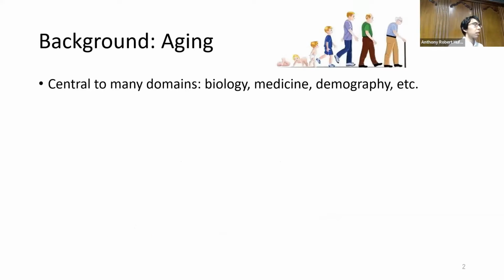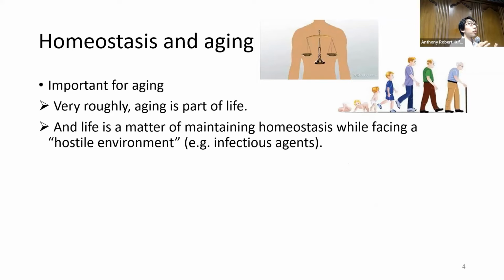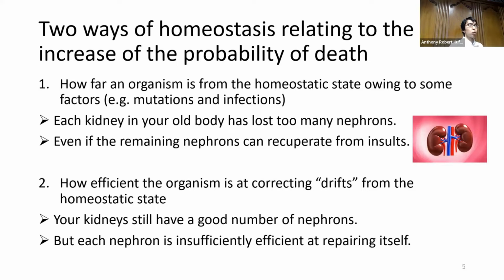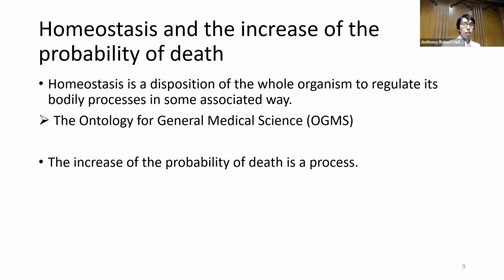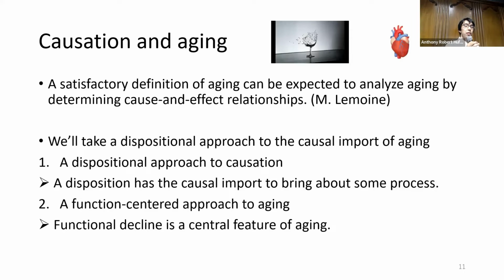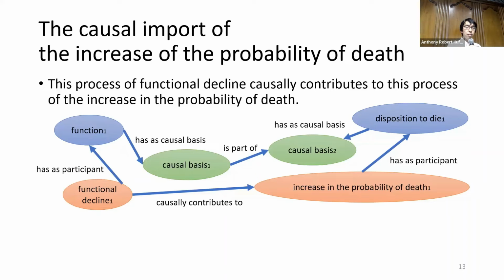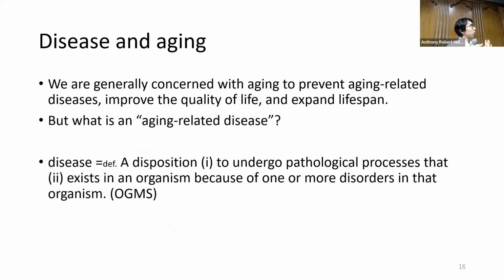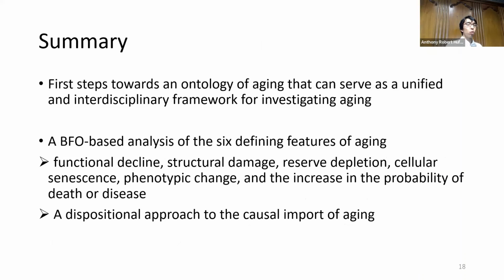An Ontological Approach to a Unified and Interdisciplinary Framework for Aging - Fumiaki Toyoshima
Aging is a central notion in various domains, including biomedicine. There is an urgent need for a unified and interdisciplinary framework for articulating the multifaceted character of aging. To take initial steps towards such a framework, we provide an ontological analysis of the six defining features of aging based on Basic Formal Ontology (BFO): functional decline, structural damage, reserve depletion, cellular senescence, phenotypic change, and the increase in the probability of death or disease. Our proposal leverages the BFO dispositional account of function as well as a BFO-compliant theory of dispositions and dispositional approach to causation. We also briefly discuss disease, health, and homeostasis in relation with aging.